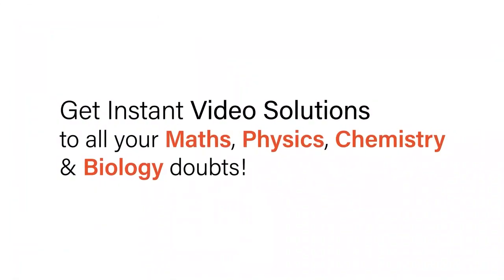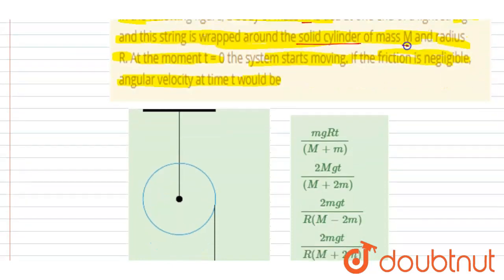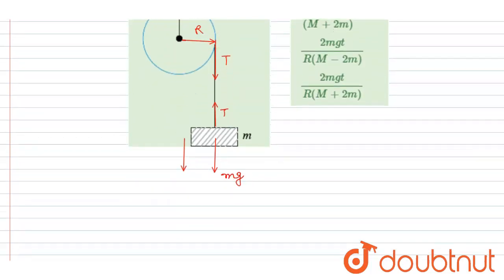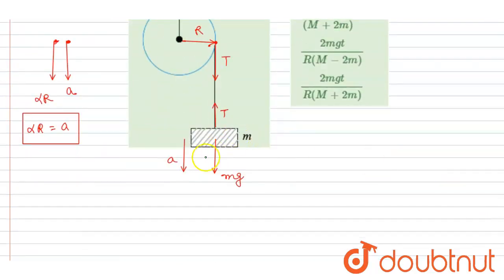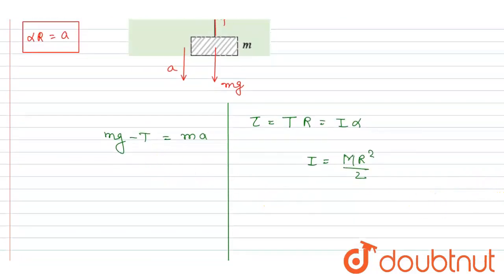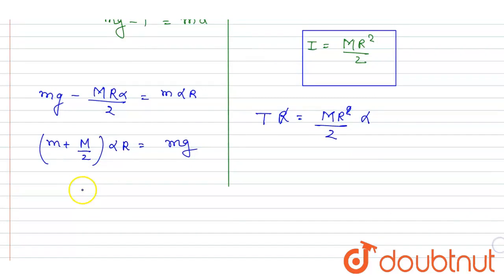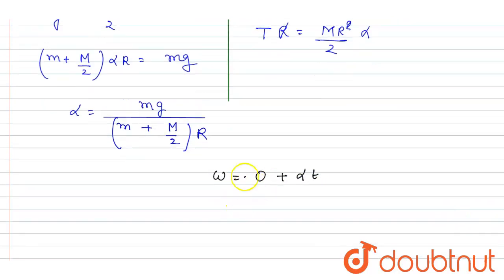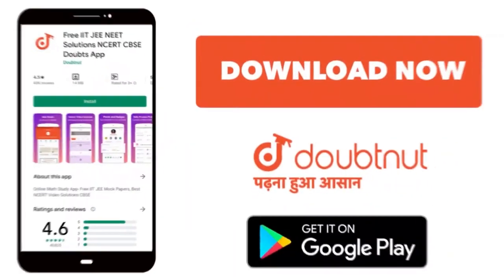In the following figure, a body of mass m is tied at one end of a light string and this string i...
In the following figure, a body of mass m is tied at one end of a light string and this string is wrapped around the solid cylinder of mass M and radius R. At the moment t = 0 the system starts moving. If the friction is negligible, angular velocity at time t would be
Class: 12
Subject: PHYSICS
Chapter: SYSTEM OF PARTICLES AND ROTATIONAL MOTION
Board:IIT JEE

👉 Have Any Query? Ask Us.